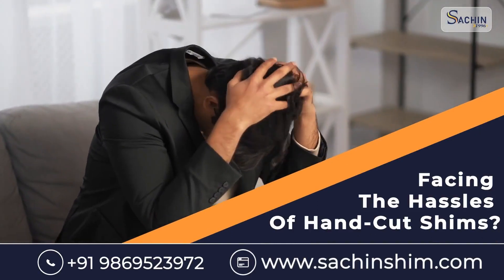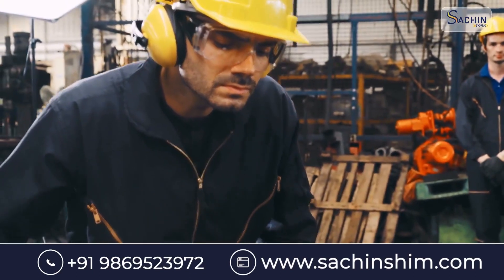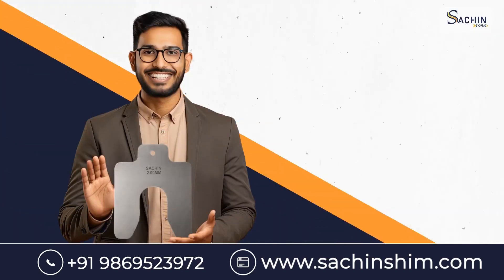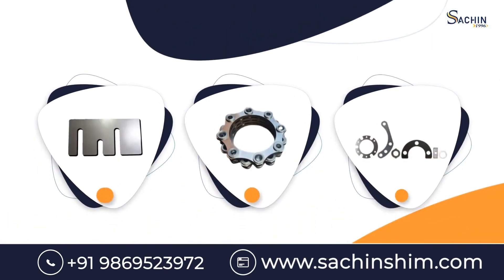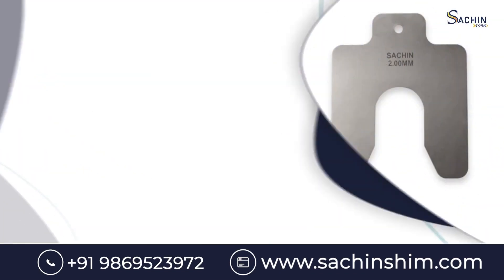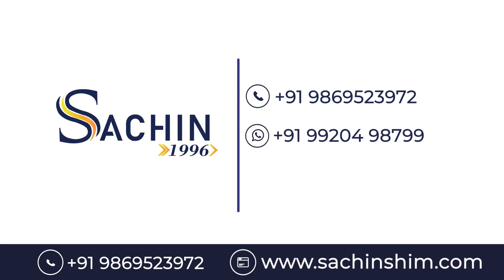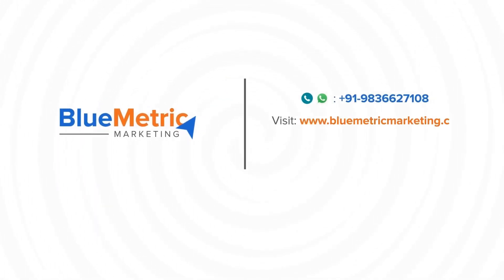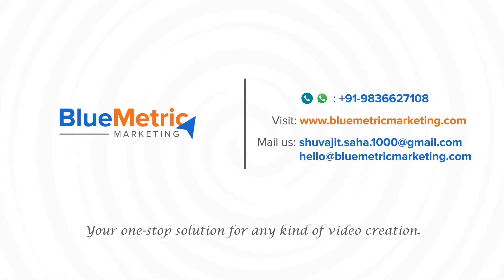Business introduction video -metal advertisement –video production company –Bluemetric Marketing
Want to create awesome videos to promote your brand or want to capture your audience’s attention?

 ! Simple, quick, and best even at the best price!

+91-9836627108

We create videos that will bring more sales for your brand.

*best video production companies in India
*video production agency
*Video ads agency
*product advertisement video
*best advertising agency
*Bluemetric Marketing
*commercial video maker
*marketing video maker
* business video maker
* business explainer video
*business presentation video
*corporate presentation video
*business video presentation
*video production company
*video advertisement maker
*promotional video maker
*video ad maker
*Company advertisement video
*business video maker
*video content creator
*video explainer animation